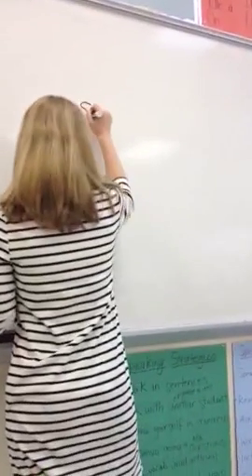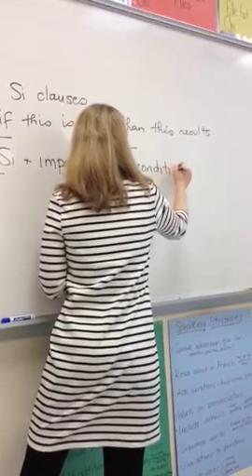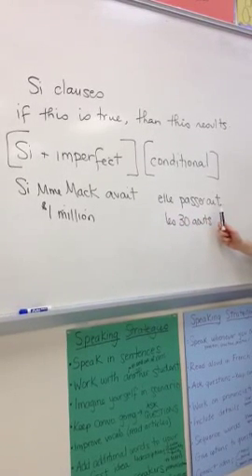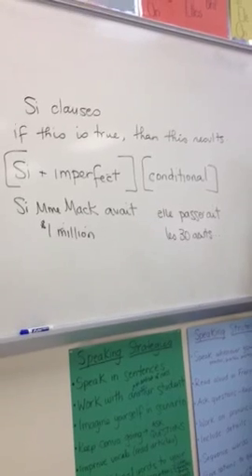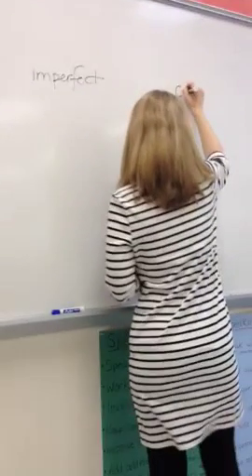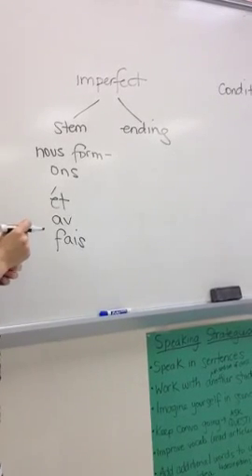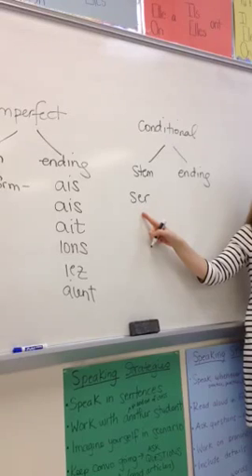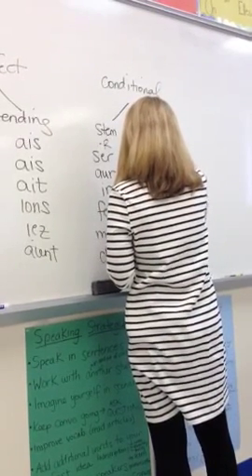Si clauses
It's not the most awesome vid ever made but you have to watch it anyway!